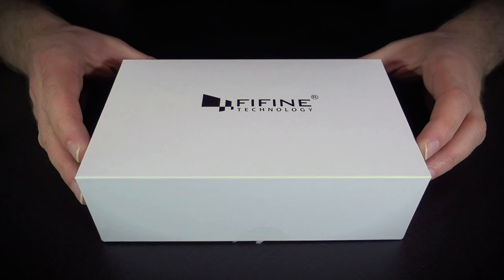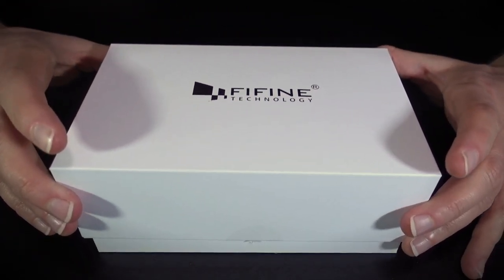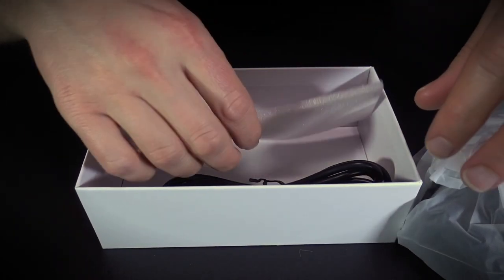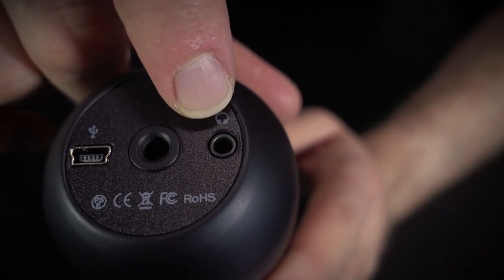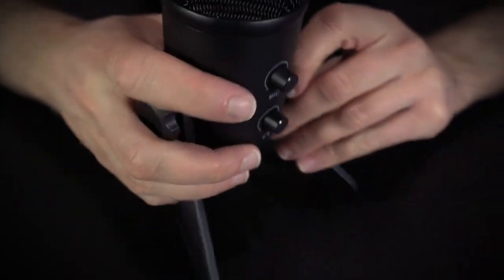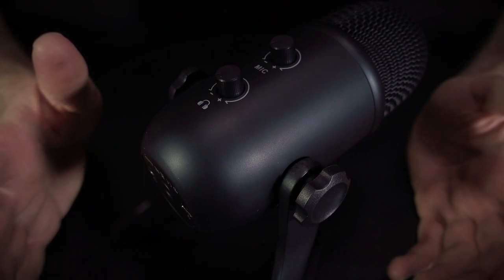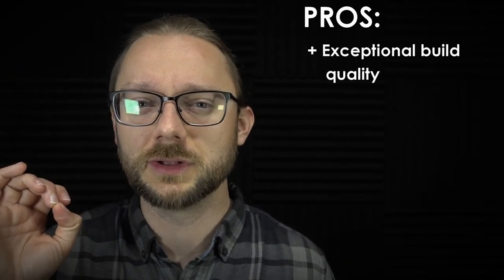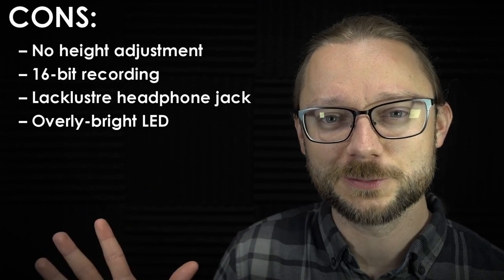Yeti Bait? 🤔 Fifine K678 USB Microphone Test & Review [relaxing ASMR sounds for sleep & relaxation]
Today on Relaxing Reviews I test out the Fifine K678 USB microphone! This condenser mic touts a 16 mm capsule, a real-time monitoring jack, and an all-metal body that's aesthetically inspired by the popular Blue Yeti, one of this model's chief competitors. It's marketed towards streamers, podcasters, and gamers looking for a solid microphone under $100. However, its characteristics suggest it might be good for ASMR recordings too! Moreover, I was quite impressed with the last Fifine microphone I reviewed. Can we pair two K678s and make some tingly recordings? Can it give the Blue Yeti a run for its money? Let's find out!

ASMR triggers include soft speaking, tapping, unboxing sounds, whispering, and mic brushing. I recommend listening with headphones for the best experience!